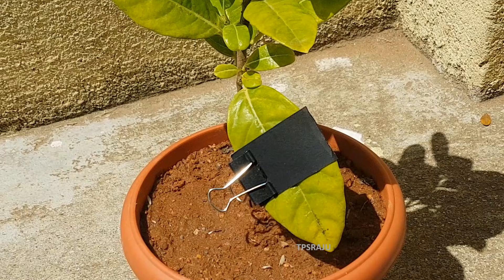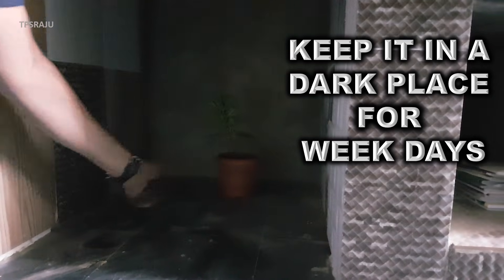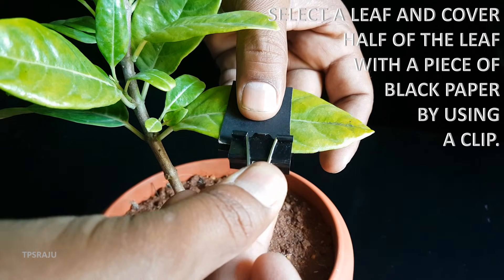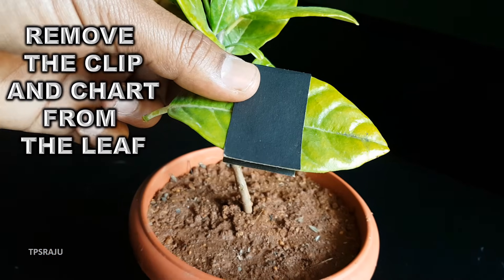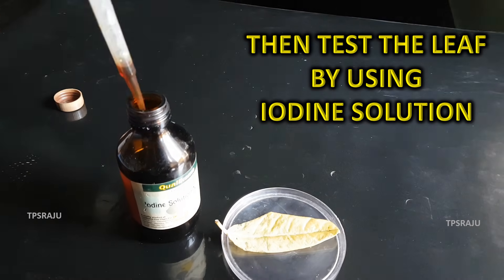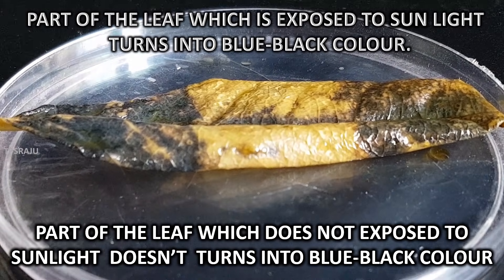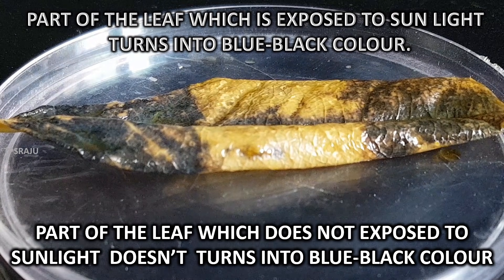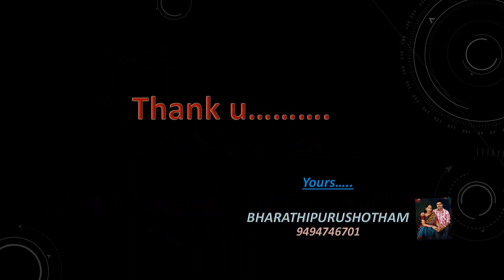Light is essential for photosynthesis experiment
Black paper experiment, 10th class biological science experiments, experiments on photosynthesis,